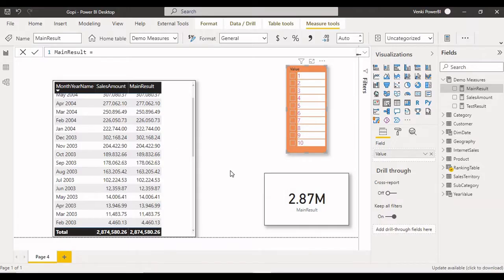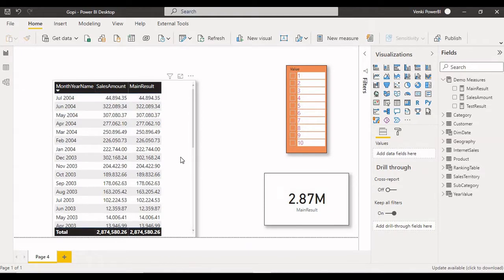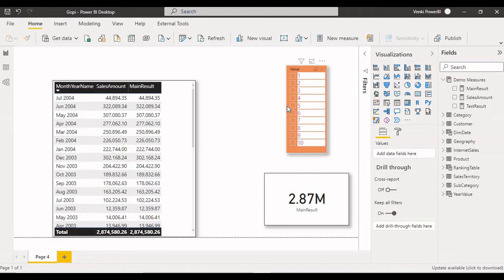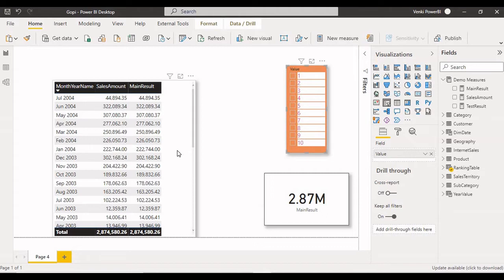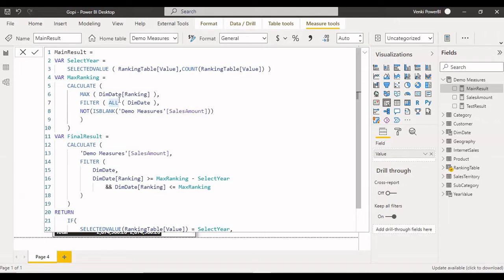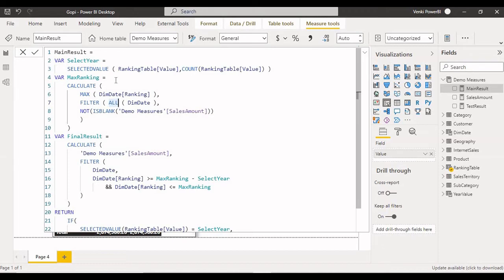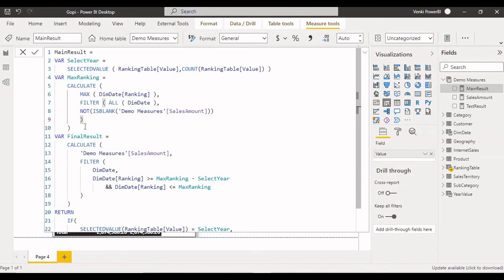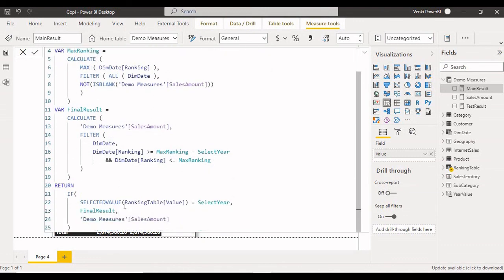Microsoft Power BI and DAX Part 170 : How to display the latest Month Sales based on selection.